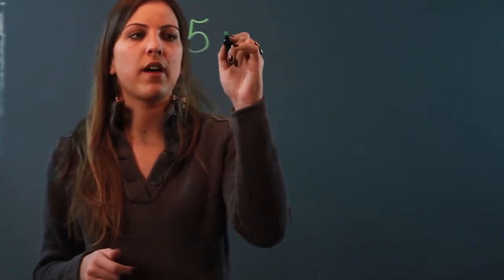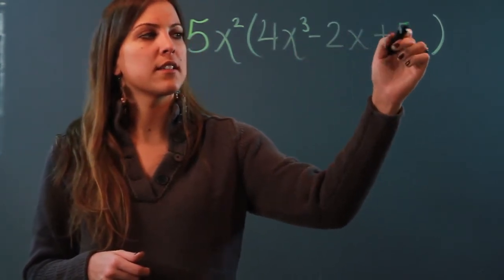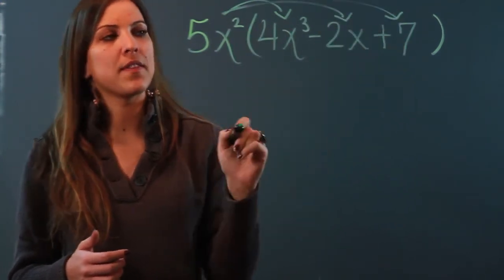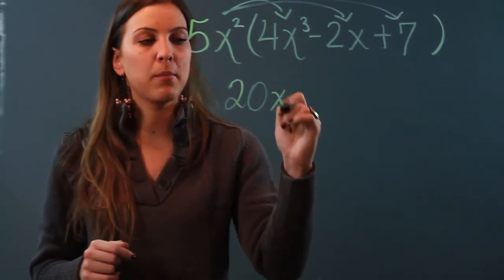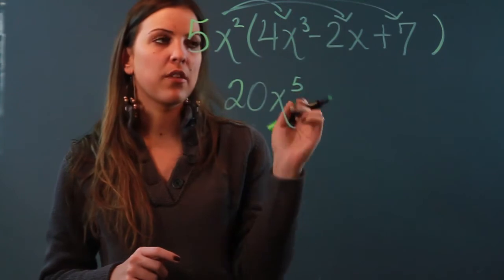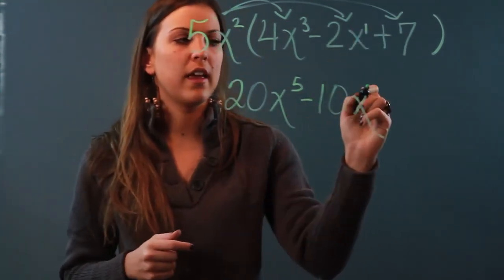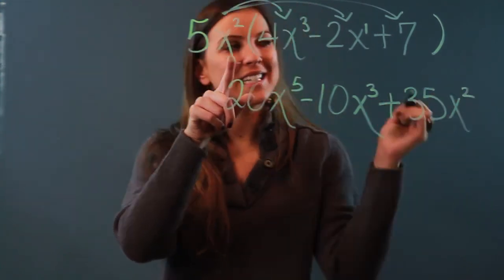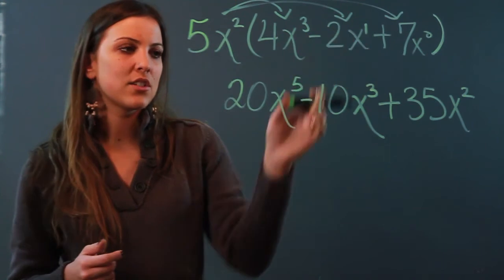How to Distribute a Polynomial to a Trinomial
How to Distribute a Polynomial to a Trinomial. Part of the series: Algebra Help. Distributing a polynomial to a trinomial is something that must be done in a very specific way. Distribute a polynomial to a trinomial with help from a mathematician in this free video clip.